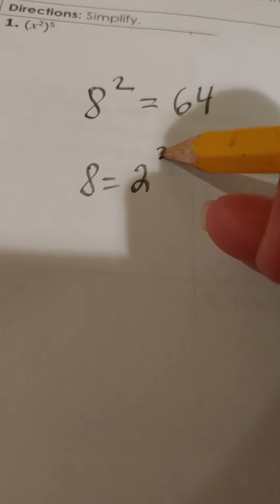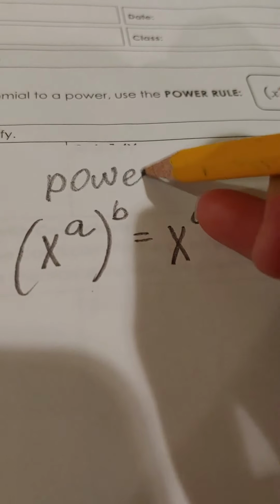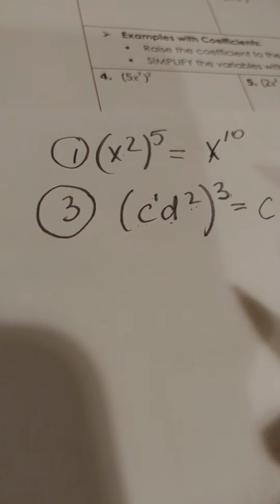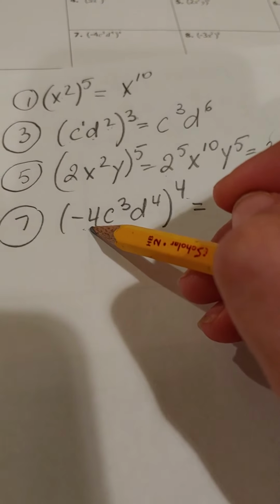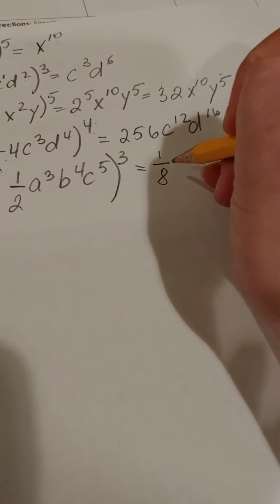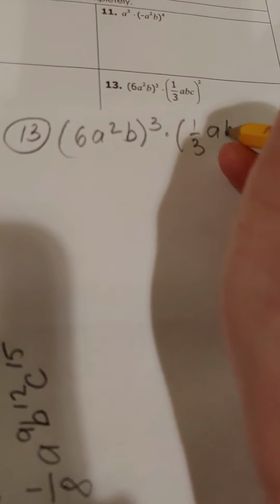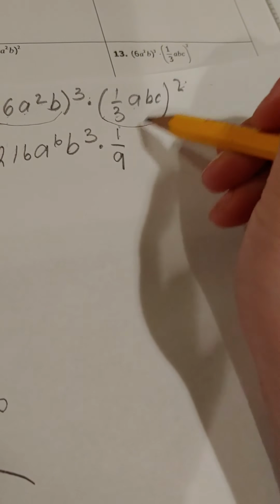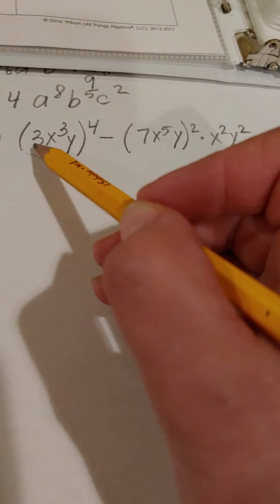Algebra 1 U6L2V1 Powers of Monomials